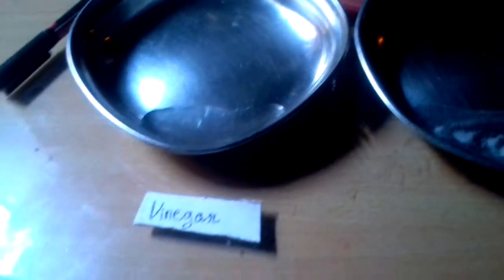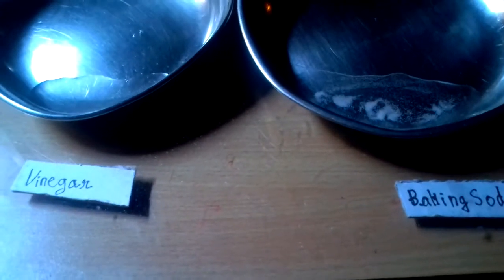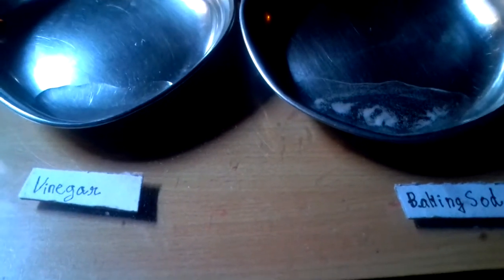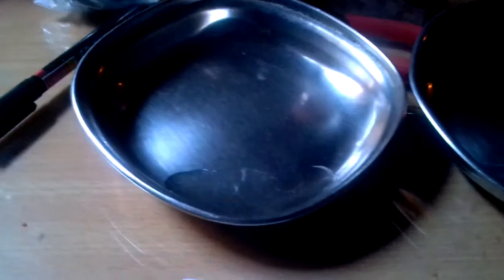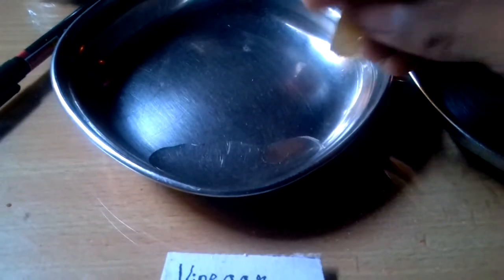Checking ph level of vinegar and baking soda.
The acid slightly changes the color but the baking soda changes more.